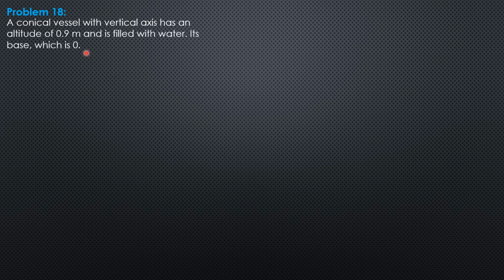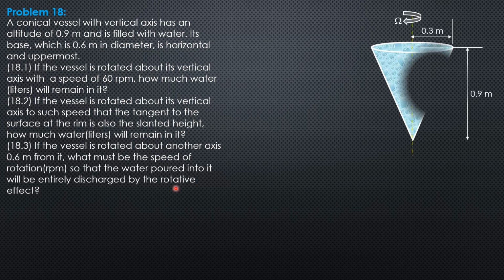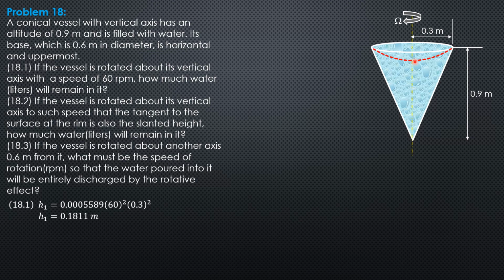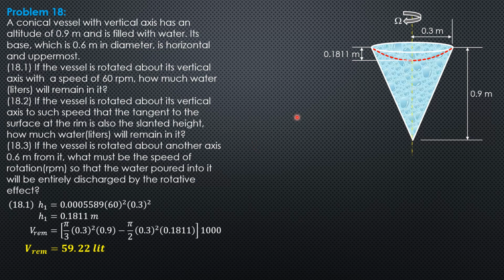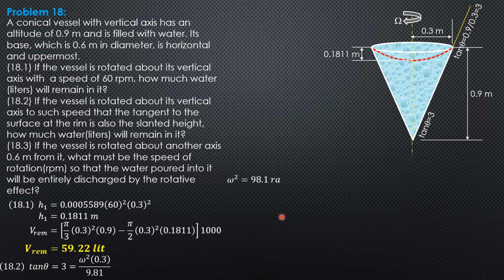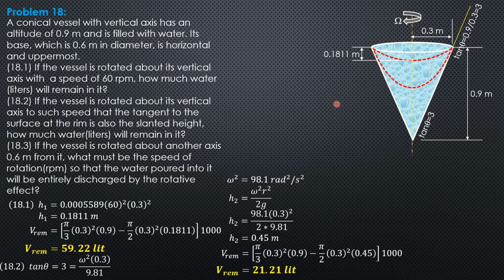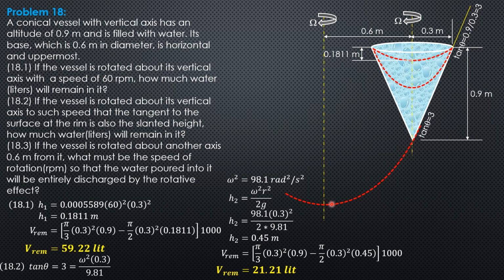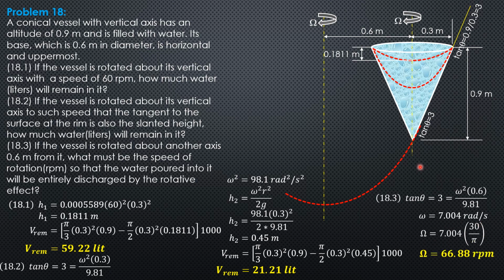ROTATED VESSELS, Example 18